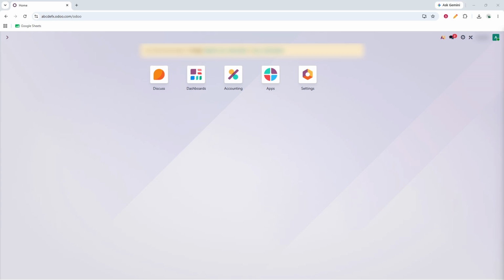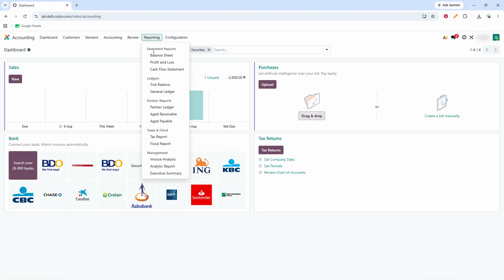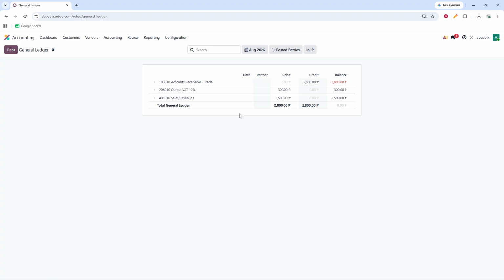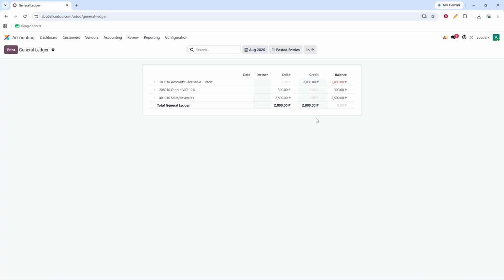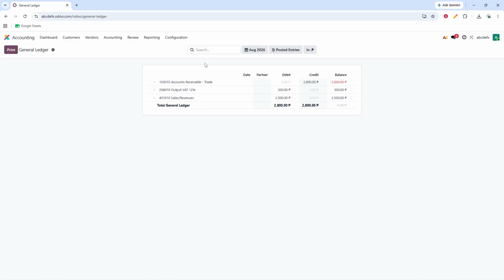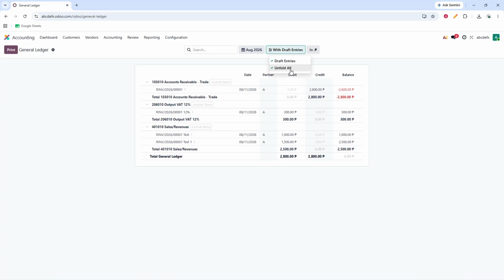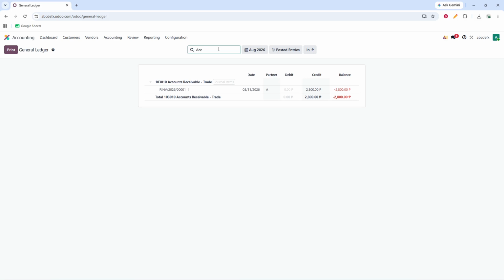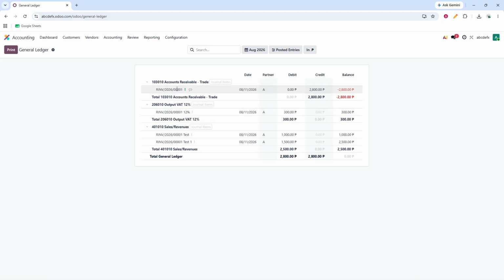How To View The General Ledger Report In Odoo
In this Odoo accounting tutorial, you’ll learn how to view the General Ledger report in Odoo. The General Ledger is one of the most important accounting reports because it provides detailed transaction activity across your company’s accounts.

We’ll show you how to access the report, review account activity, filter transactions, and analyze financial information inside Odoo Accounting.

🔹 What You’ll Learn:
* How To View The General Ledger Report In Odoo Accounting To Review Detailed Financial Transactions
* How To Access The General Ledger And Navigate The Available Accounting Report Options
* How To Filter General Ledger Information By Date, Account, Journal, And Other Relevant Criteria
* How To Review Debit, Credit, Balance, And Transaction Details For Individual General Ledger Accounts
* How The General Ledger Helps Accounting Teams Investigate Transactions And Reconcile Financial Records
* How To Use General Ledger Information To Support Month-End Close And Financial Reporting
* How General Ledger Reports Can Help Identify Accounting Errors, Unexpected Transactions, Or Account Imbalances
* How To Use Odoo Accounting Reports For Better Financial Analysis And Business Decision-Making
* How Reviewing The General Ledger Can Improve Bookkeeping Accuracy And Accounting Oversight

💡 Pro Tip: Use filters to narrow the General Ledger to a specific account or accounting period when investigating transactions. This makes it much easier to identify unusual entries and reconcile financial activity.

By The End Of This Video, you’ll know how to access and review the General Ledger report in Odoo. You’ll also understand how this report can help with reconciliation, financial analysis, and accounting management.